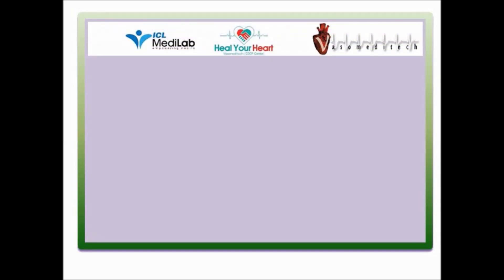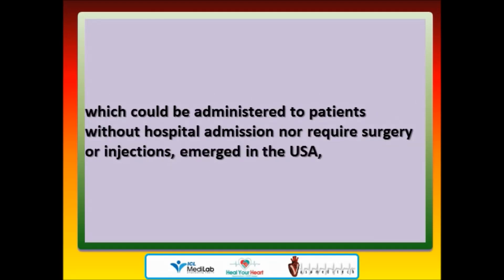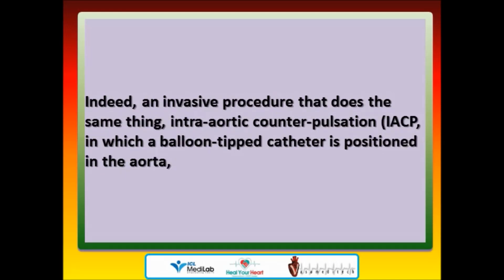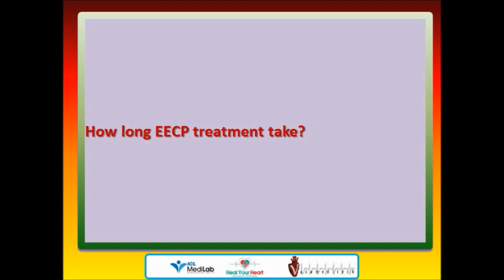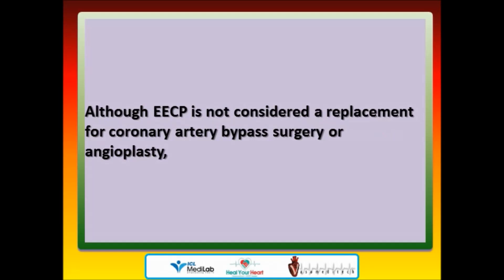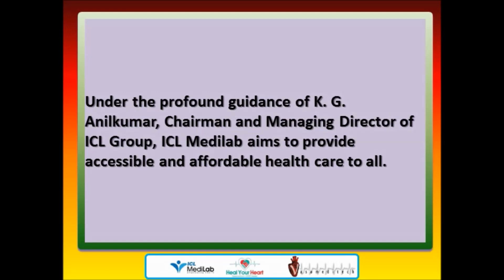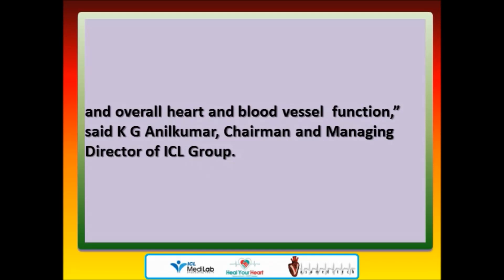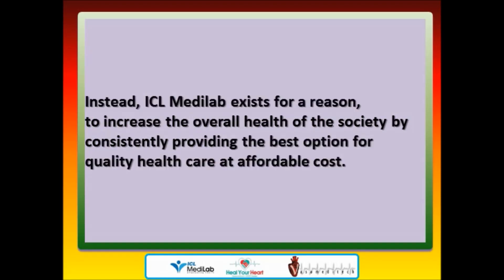eecp heart therapy Enhanced External Counter Pulsation (EECP) in Kerala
E E C P therapy
Who is fit for E E C P therapy.
patient not fit for bye pass surgery or angioplasty.
patient not willing for bye pass surgery or angioplasty.
patient whose symptoms return in spite of undergoing bye pass surgery or angioplasty.
Persons who wish to improve their level of cardiovasular health and fitness.
Normal blood flow in artery, plaque formation in artery and development of collateral circulation after occlusion of the artery are depicted here.
E E C P procedure.
Step 1 Inflation of cuffs in a sequential mannaer from leg upwars.
Step 2 This enhances blood flow to the heart because of the "milking action".
Step 3 Rapid deflation of the cuffs.
Step 4 This enhances overall blood circulation.
This cycle from step 1 to step 4 will be repeated for on hour.

Features of E E C P treatment.
No Pain, no prick, no hospitalisation, no surgery, no stent, no side effects, less medications, cost effective, 30 minutes to one hour sessions.
Heart musculature and arteries before E E C P treatment is depicted on the right side of the image, and Heart musculature and arteries after E E C P treatment is depicted on the left side of the image.
Development of collaterals are depicted on the left half and damaged musculature are depicted on the right side of the image.